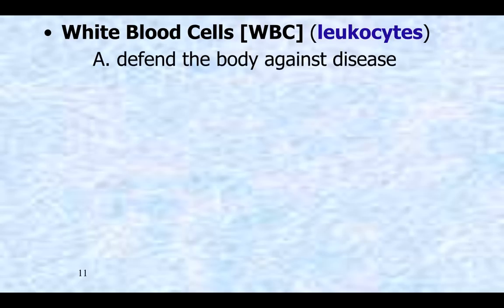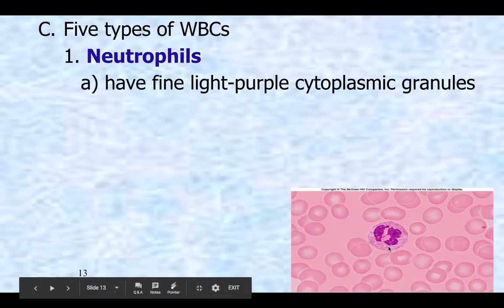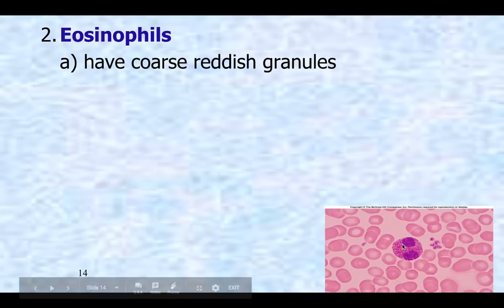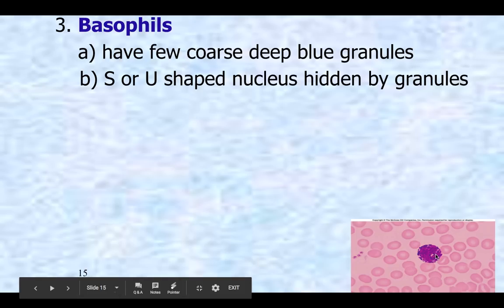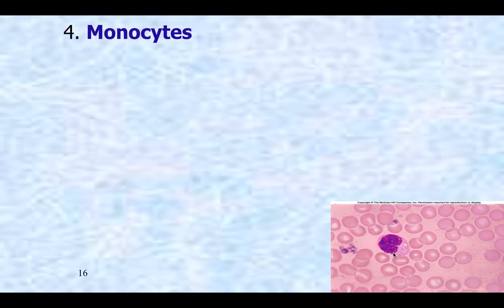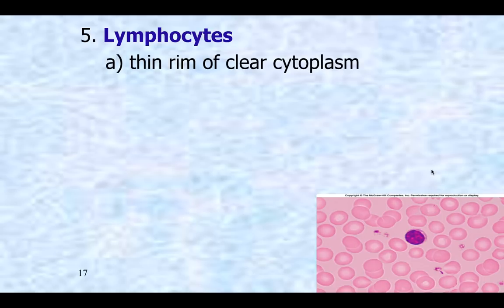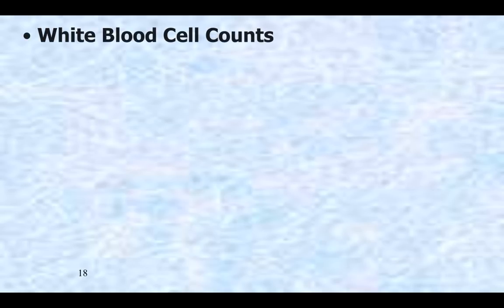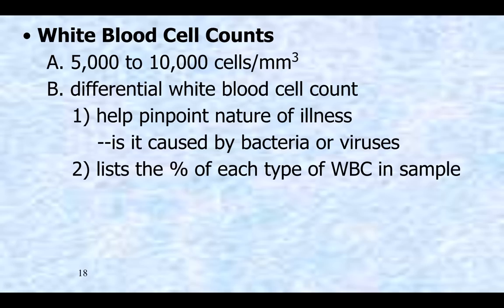White blood cells